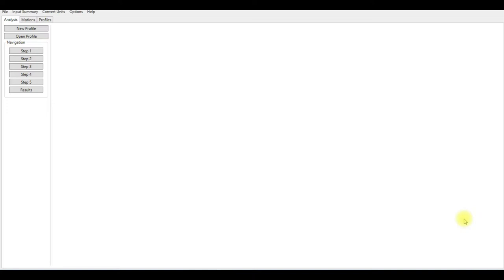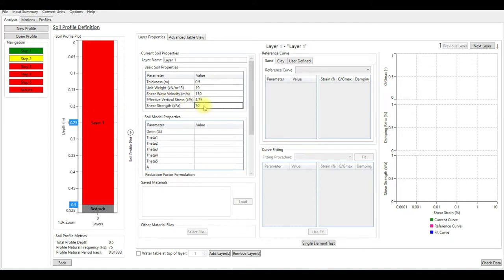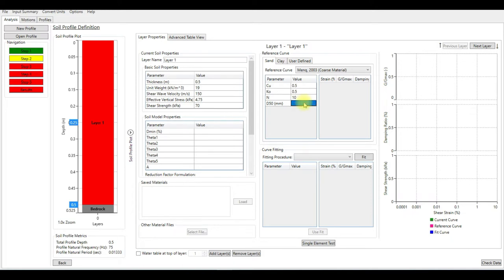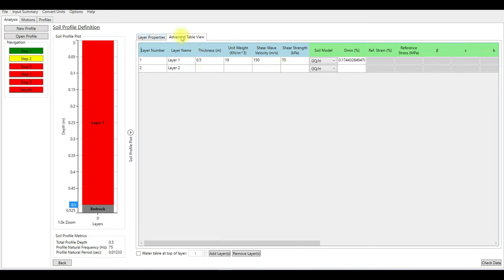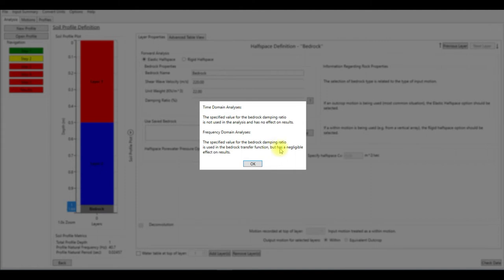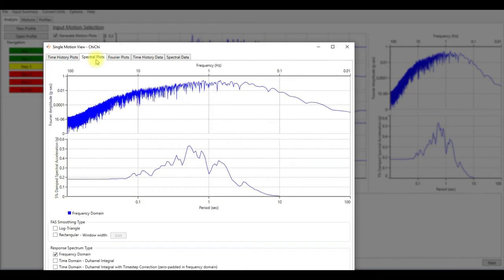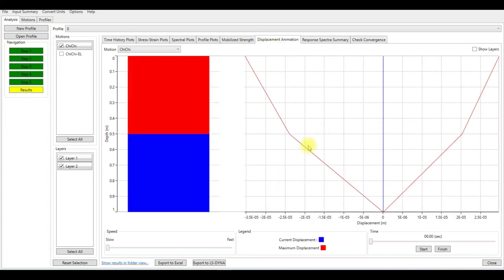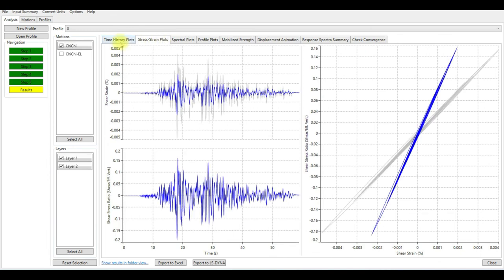Granular Material in DEEPSOIL